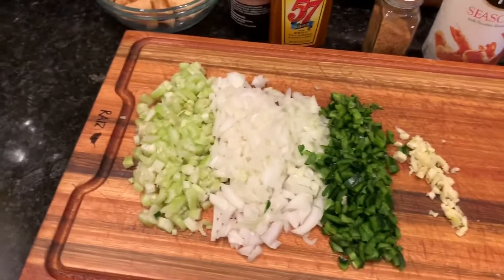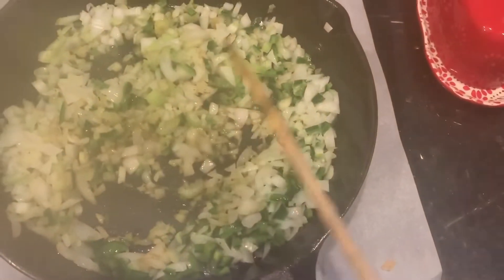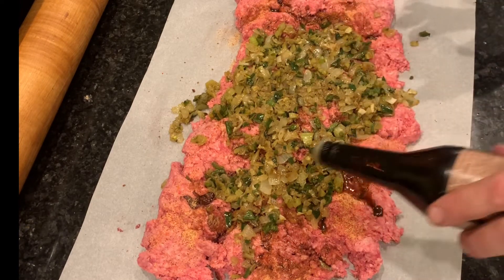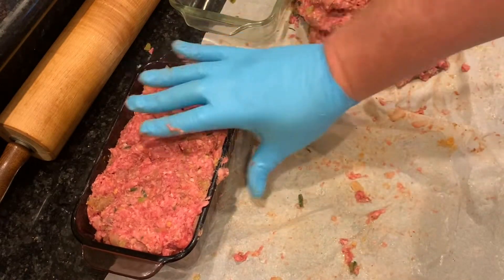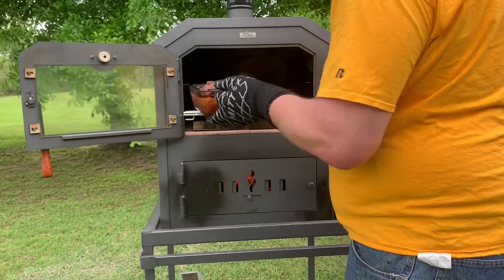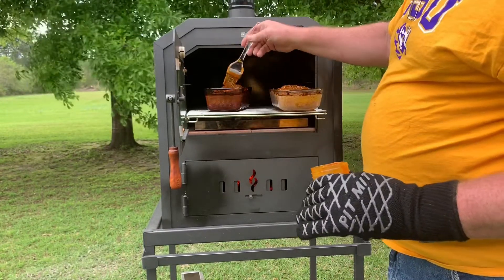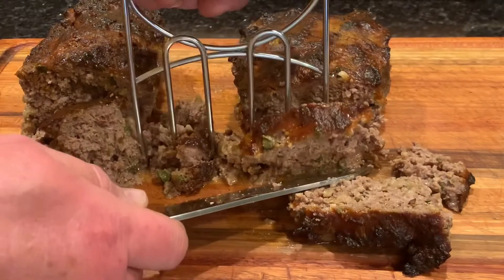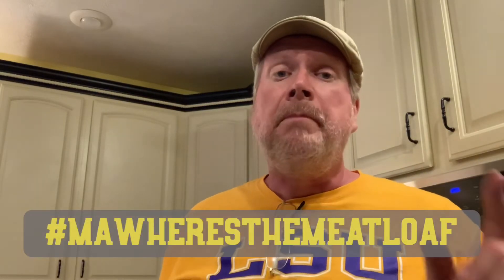Low Carb & Regular MeatLoaf in the Ñuke Wood Fired Oven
My entry into a multi-channel hashtag collaboration about meat loaf making. This is pretty much my standard meatloaf recipe. In this video i make two, one with breadcrumbs which is traditional, the other a lower carb version that substitutes crumbled pork rinds for the bread crumbs.
To see the other videos type MaWherestheMeatloaf into the YouTube search bar or click the blue hashtag link.

To see more info about the Ñuke Wood Fired Oven (sometimes spelled as Nuke)  see the following links.

The above Amazon link is an affiliate link which means purchases made through that link will cost the consumer nothing extra but would help the BigLew BBQ channel continue to bring great content to YouTube.